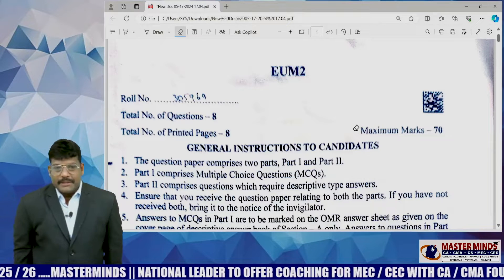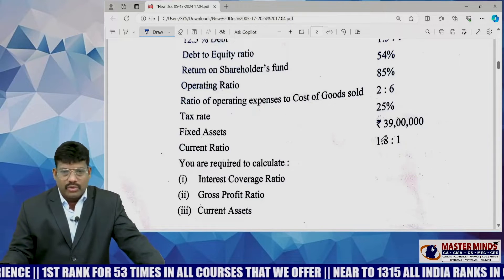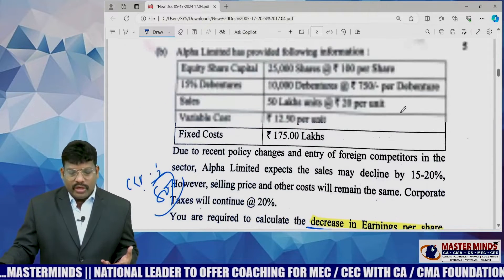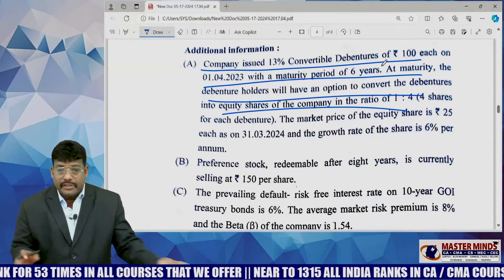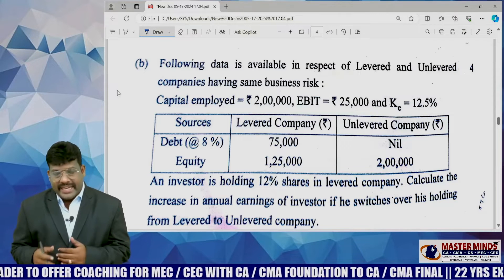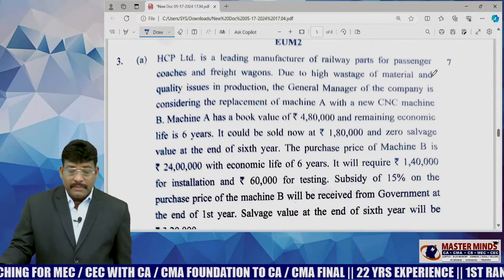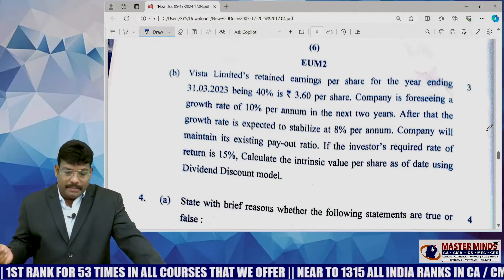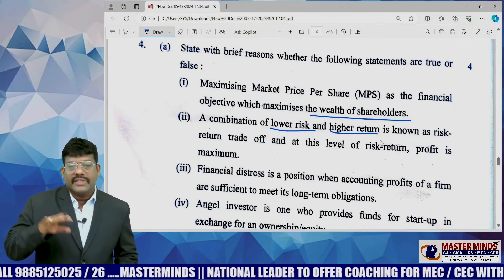CA Inter | Financial Management | May 24 Attempt | Paper Review | Masterminds for CA and CMA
Hello Students,

Get ready for an in-depth review of the CA Inter Financial Management paper for the May 24 Attempt! In this video, we break down the exam, analyzing key questions and solutions to help you understand the crucial concepts tested. Gain valuable insights into common pitfalls, examiner expectations, and effective strategies to enhance your performance. Whether you’re preparing for the upcoming attempt or looking to strengthen your financial management skills, this comprehensive review is your ultimate guide to success.

Android App Link for Free CA CMA Classes & NOTES

IoS App Link for Free CA CMA Classes & NOTES

After downloading, enter our organization code, MZGUN

Explore from a range of high quality content and choose.